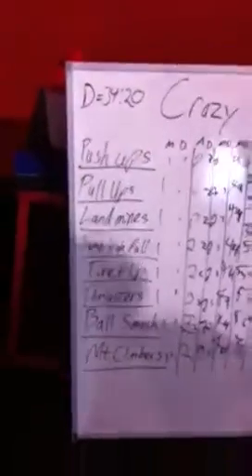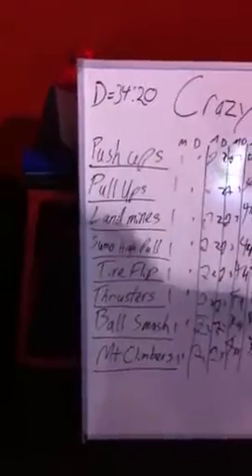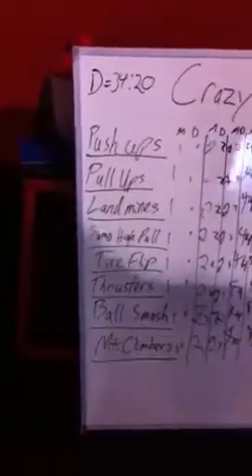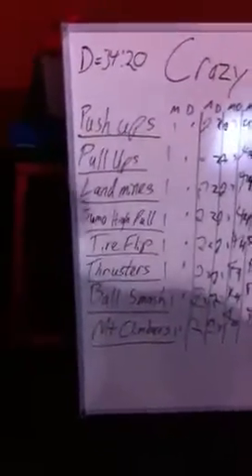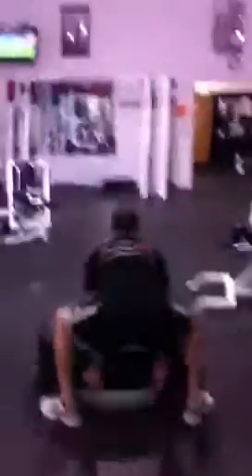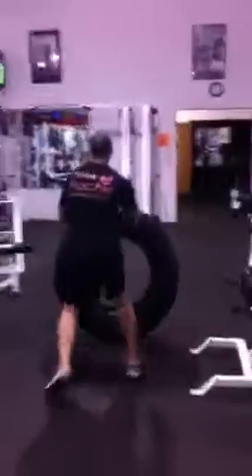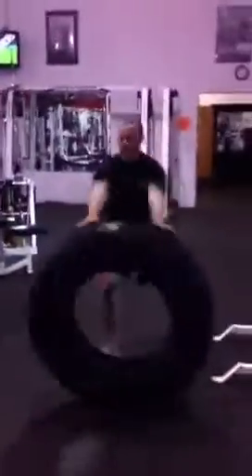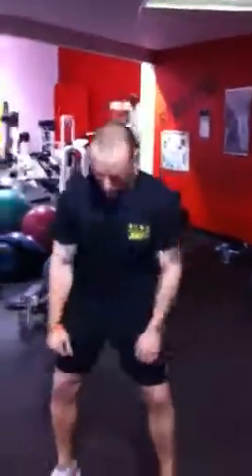Crazy 8's workout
8 exercises, 8 reps, 8 rounds
Chart your time.
Push ups, pull ups, dumbbell land mines(I used 20lb), barbell sumo high pull( I used 60lb), tire flips, thrusters(squat press 60lb), med ball smash, mountain climbers.
Have fun!